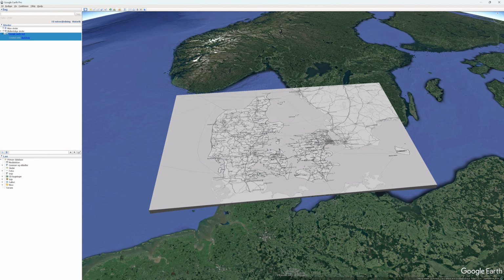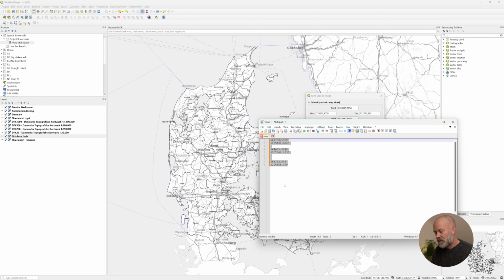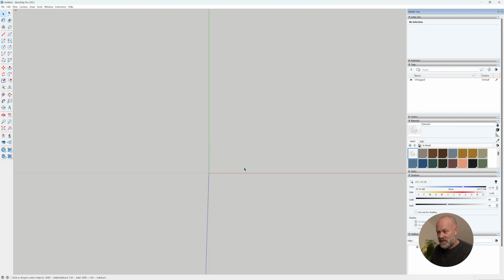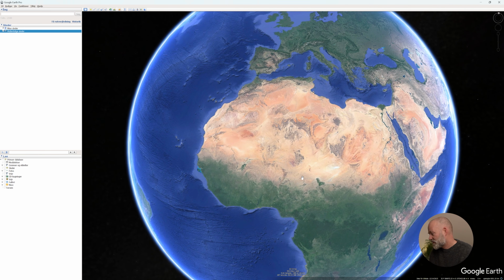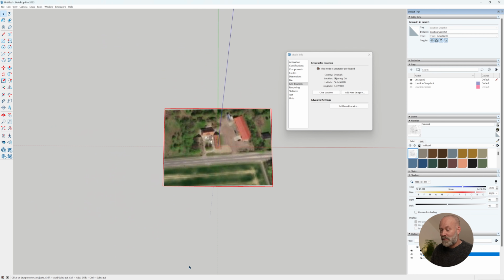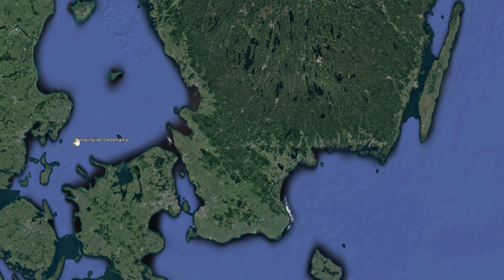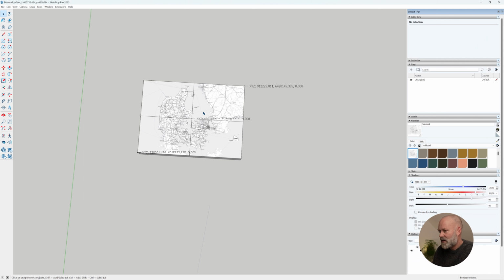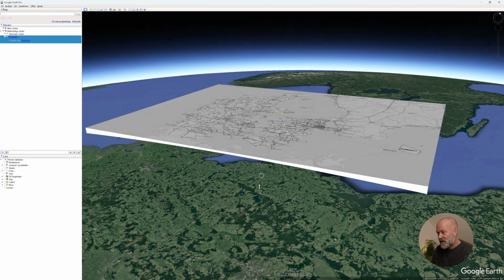Geolocated data from QGIS to SketchUp to Google Earth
**WARNING**
1. You might find the nerd factor high, but I think there is something you might find usefull!
2. If you are looking for a quick and upbeat YouTube video, this is not it! 😀

***IMPROTANT***
All data must be georeferenced to known coordinates. By doing so, new data can be added while ensuring everything stays in the right place.

SketchUp plugin used

-How Google Earth and Sketchup work together in regards to coordinates.
-How to ensure your SketchUp model is placed correctly in Google Earth.
-How coordinates work and how to convert them.

You can always reach me through commenting this video and also through my business website here:

THE CONTENT OF THIS VIDEO!

This video shows the steps for exporting a georeferenced image from QGIS, Importing it in Sketchup, and exporting it to Google Earth, ensuring it is still georeferenced.

The steps involve copying coordinates and understanding how Google Earth and SketchUp interpret coordinates.

The process can be used for any data which needs to be georeferenced. It could be a building you placed in a specific coordinate system and want to display in Google Earth. This video will show you exactly that. I hope you enjoy it, and please reach out if you have any questions.